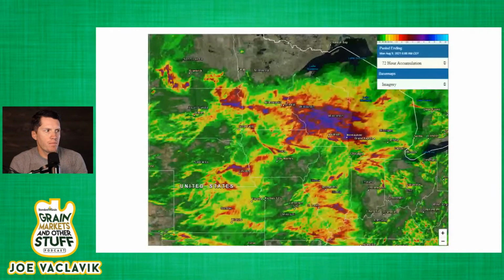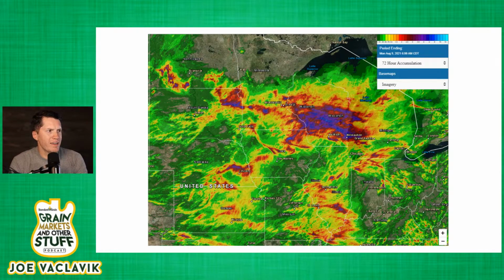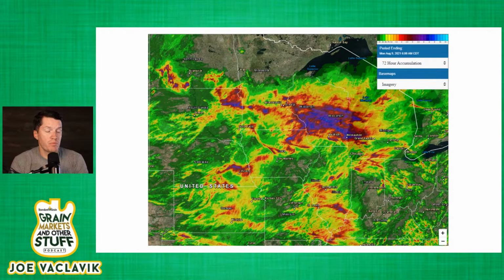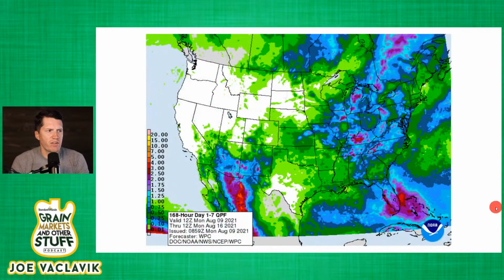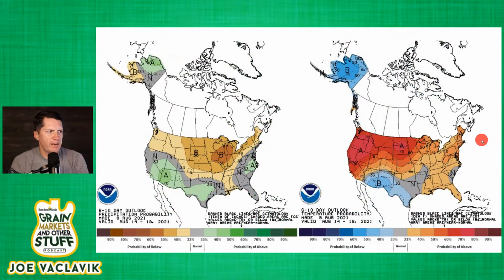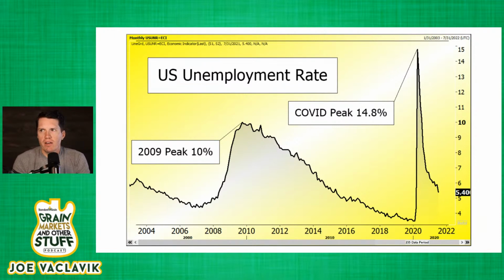China Back in the Market for US Soybeans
Futures and options trading involves risk of loss and is not suitable for everyone.